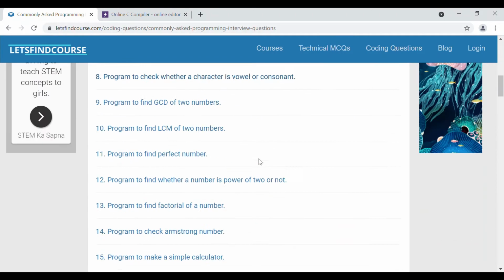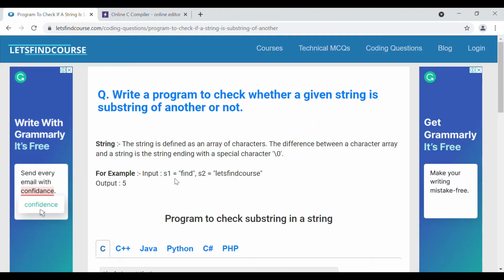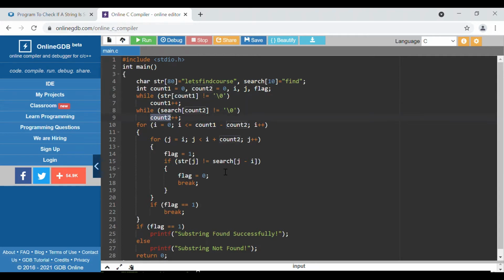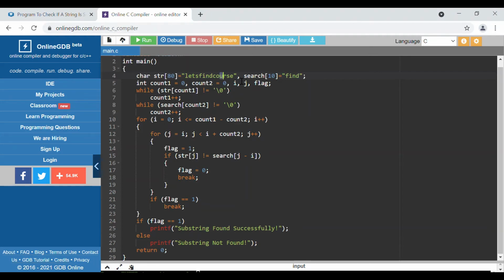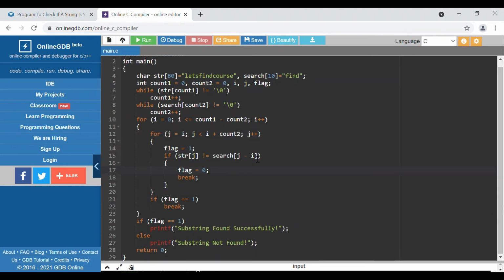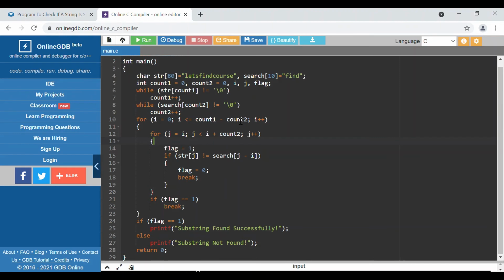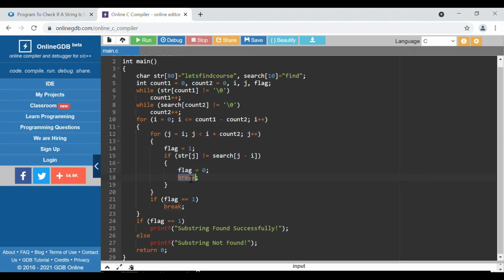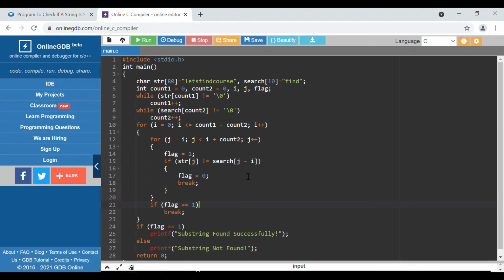Program to Find Substring in a Given String - Letsfindcourse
Here we have discussed program to find substring in a given string. You will find its code in C, C++, Java, Python, C# and PHP.